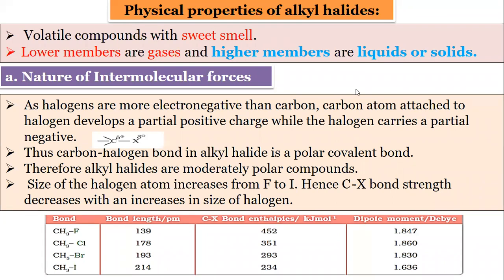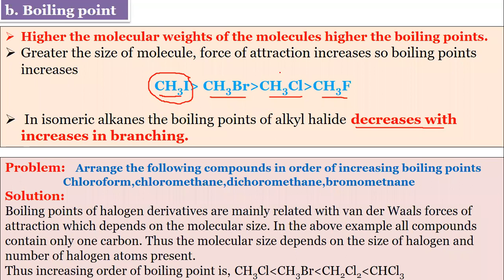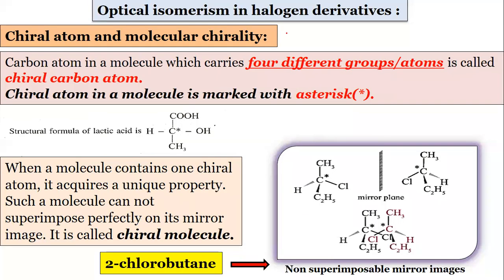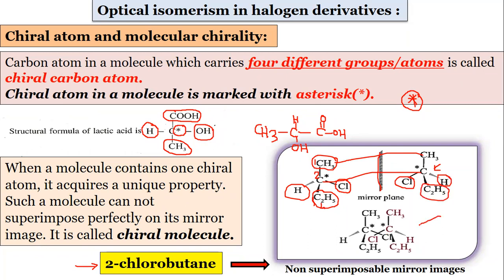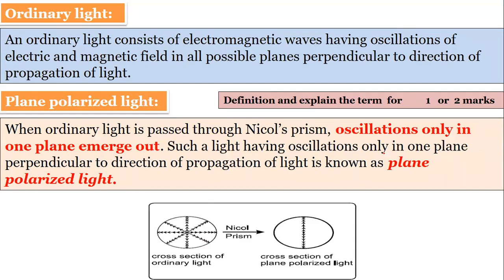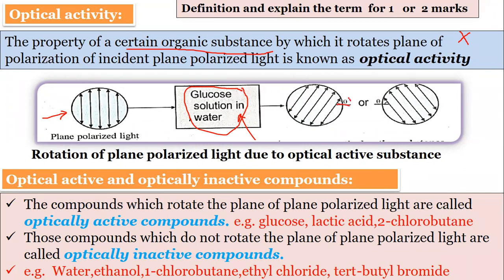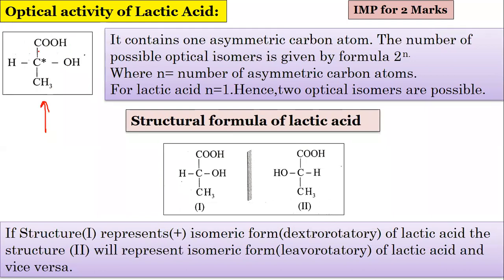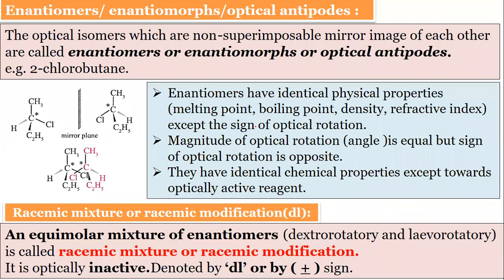Halogen derivatives, Optical activity and Enantiomers